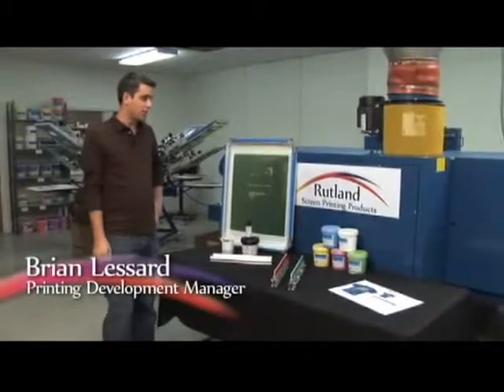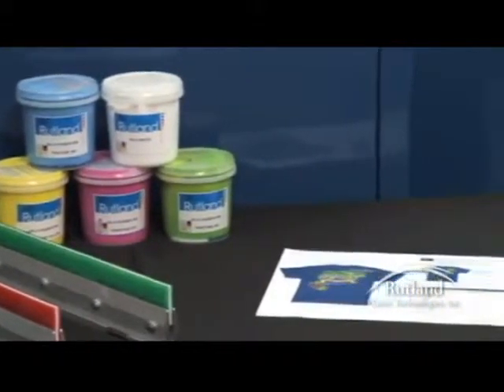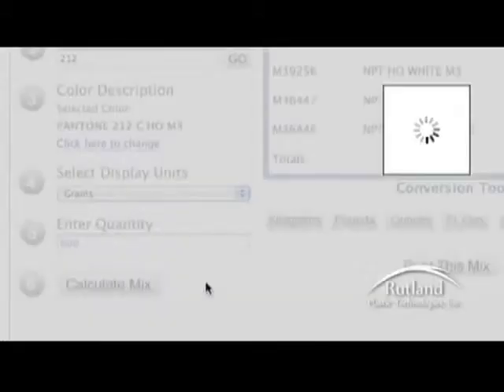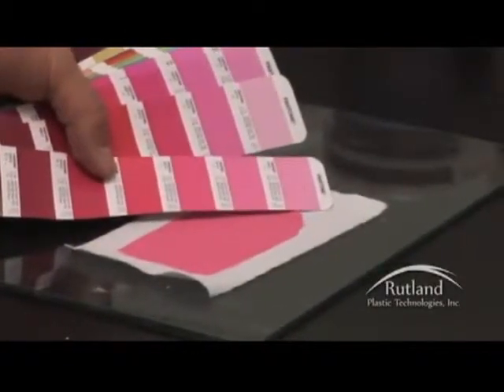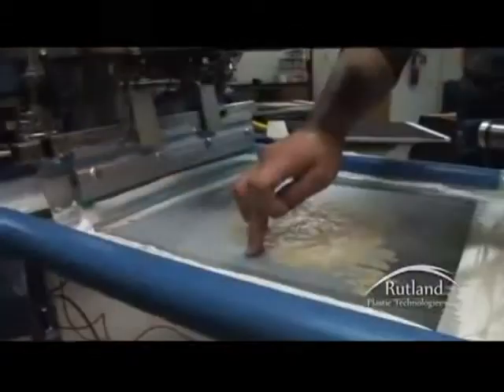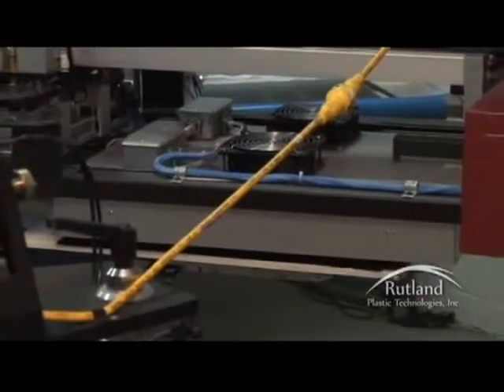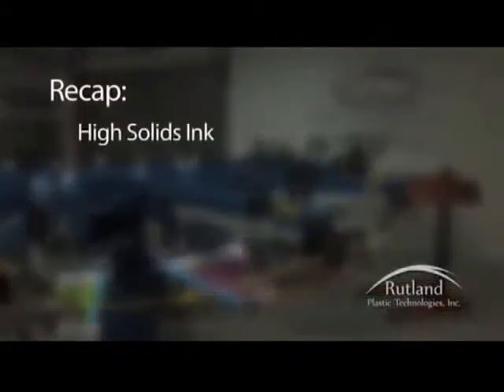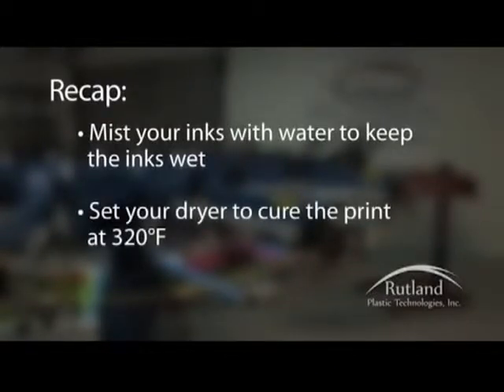Rutland 5 Color Print Using High Solids Rubber Ink